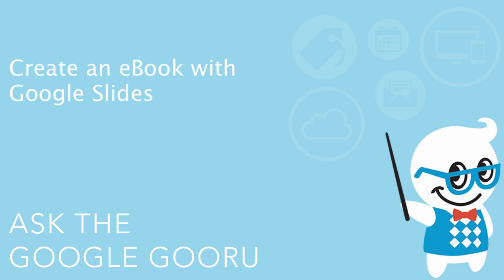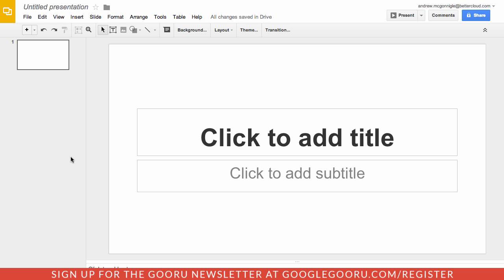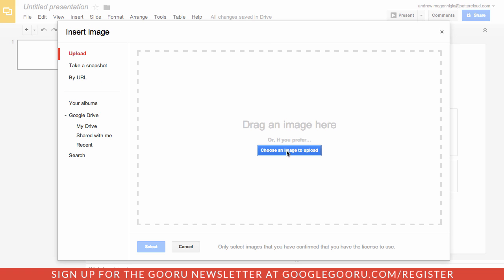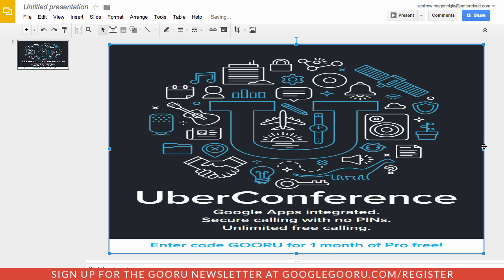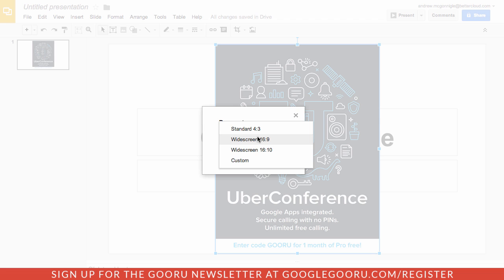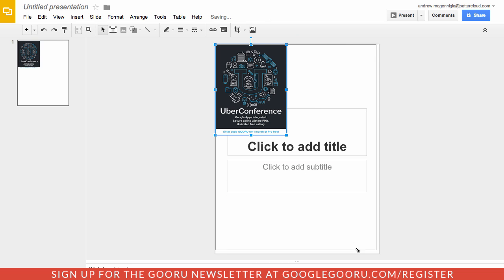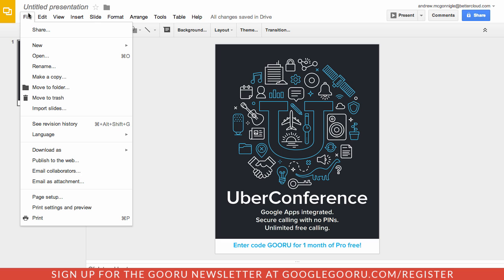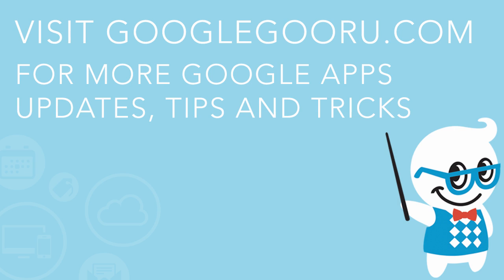Create an eBook with Google Slides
After sending out the Admin Training Week eBook, a lot of you expressed interest in how we were able to put something like that together. Google Slides can be an incredibly simple and easy tool for creating eBooks, and this video shows you a couple of tips to get started.

The first thing you'll notice is the dimensions of Google Slides don't match up with the format of a conventional eBook. So you'll first need to change these dimensions to fit your needs. Check out that tip and how you can turn your eBook into a downloadable PDF in this video!